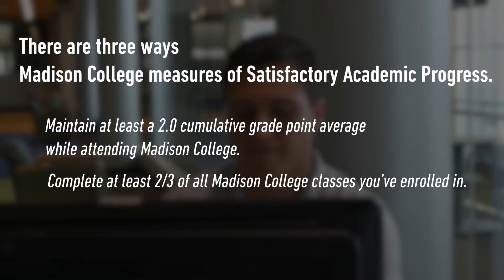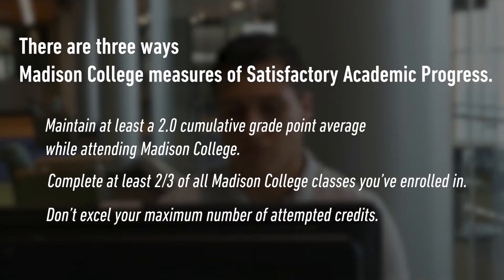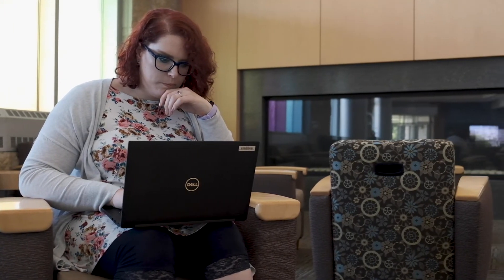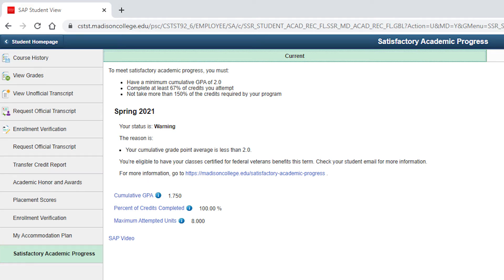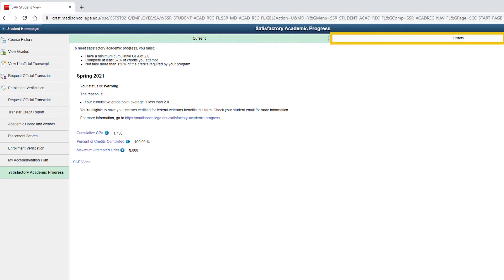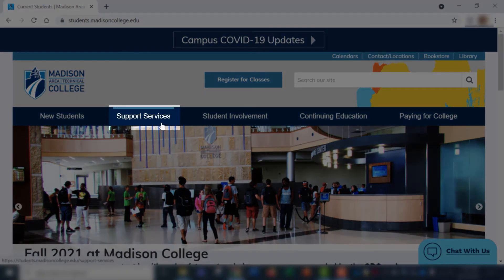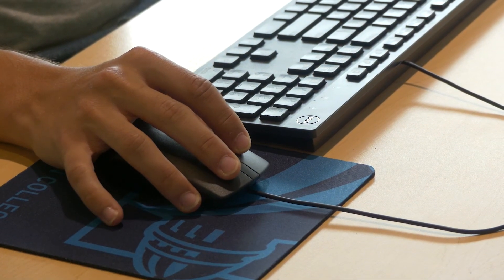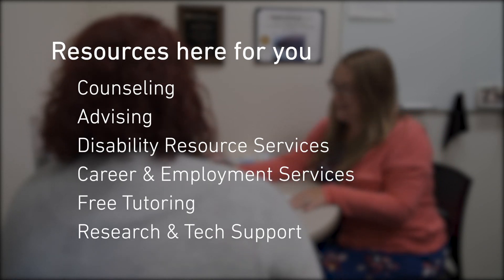Financial Aid - Satisfactory Academic Progress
What you need to know about the Satisfactory Academic Progress standards at Madison College. These standards are required to maintain eligibility for financial aid, veterans benefits and F-1 visa status.

More information about the financial aid satisfactory academic progress standards can be found

International Students should contact the Center for International Education for information and visa support.